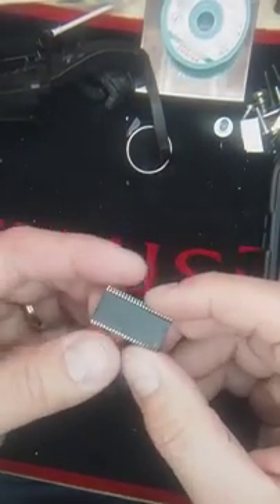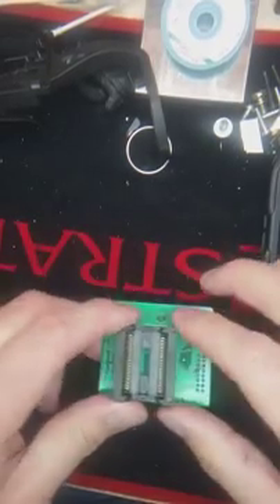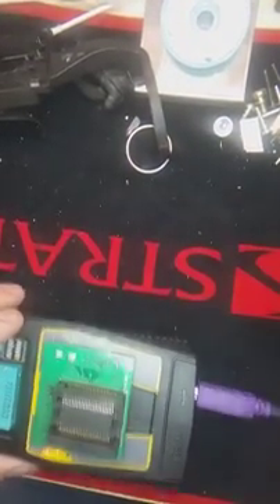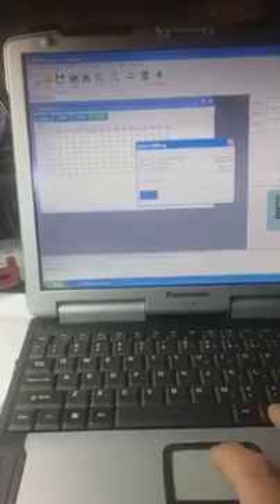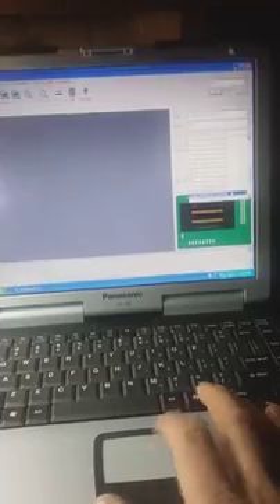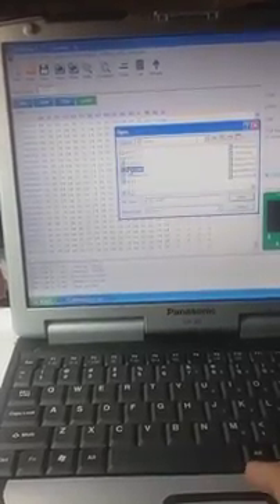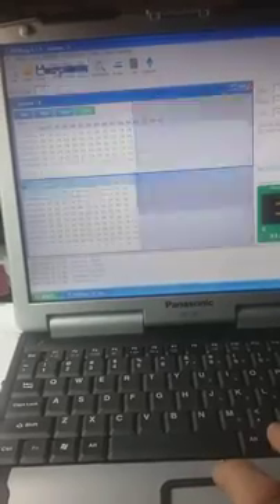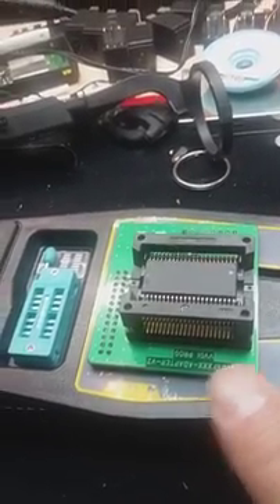2004 Volvo XC90 target device reading using PROG.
In this video, automotive locksmith and eeprom technician Samuel David Nunez is using the TB28FXXX adapter for VVDIProg eeprom reader/writer to extract the BIN File from a Volvo CEM Module 28F400B Flash Device.

Then, once the bin file was extracted,  comparison was made between th e 2 BIN files to she k for any discrepancies.